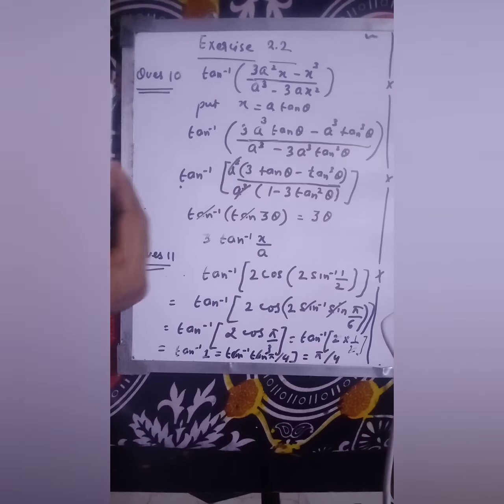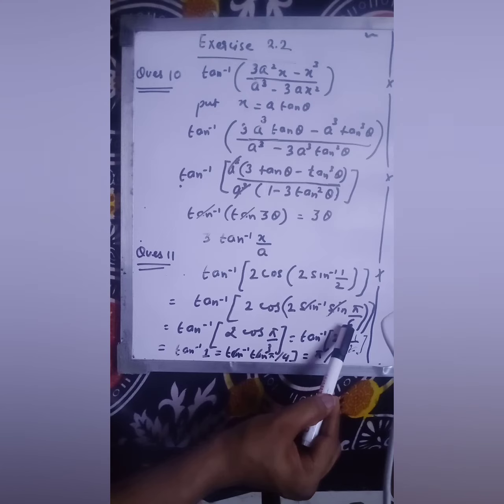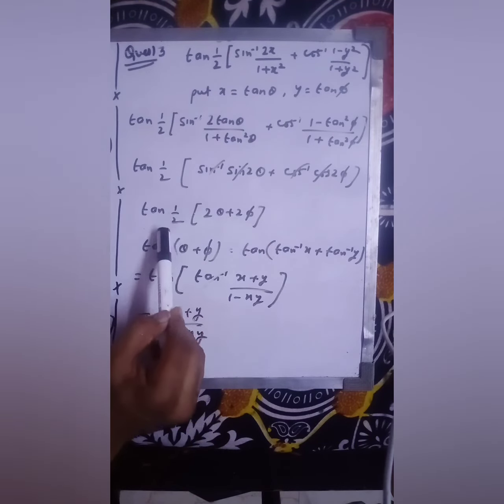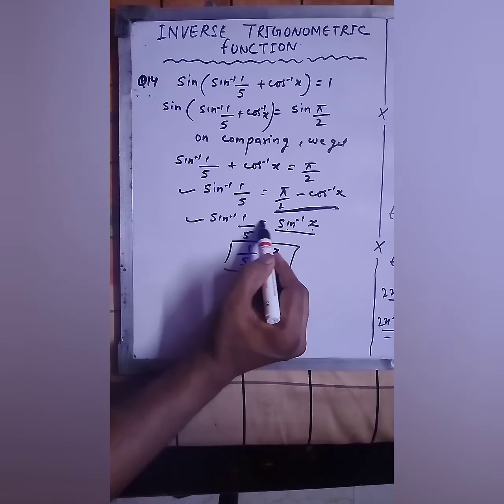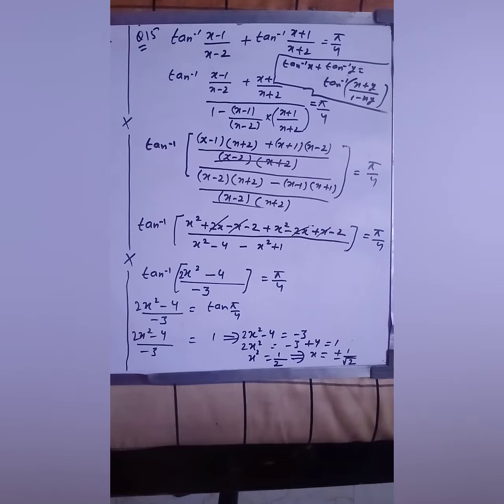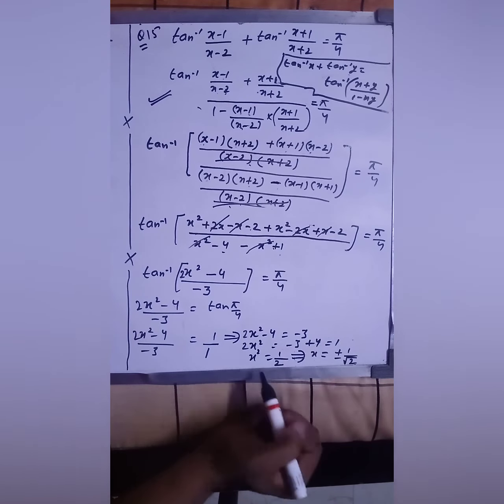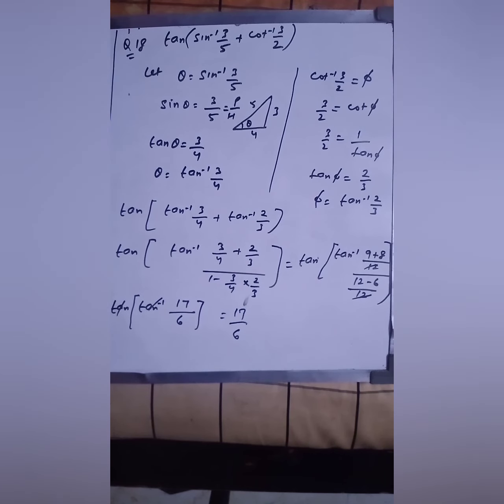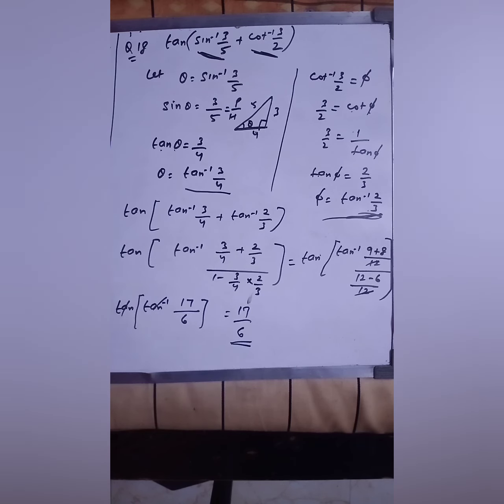Inverse trigonometric function class 12 EXERCISE 2.2